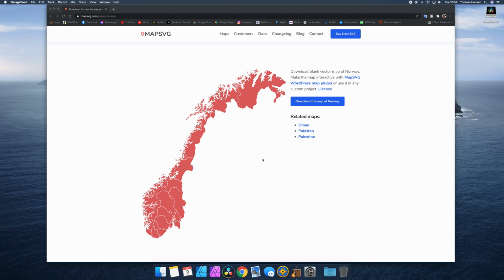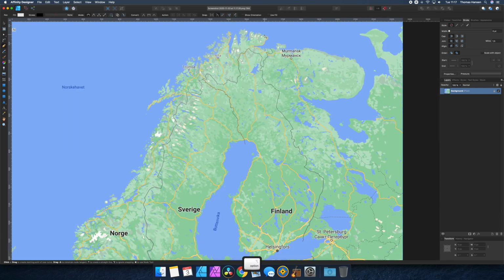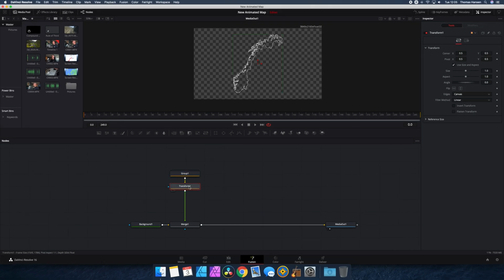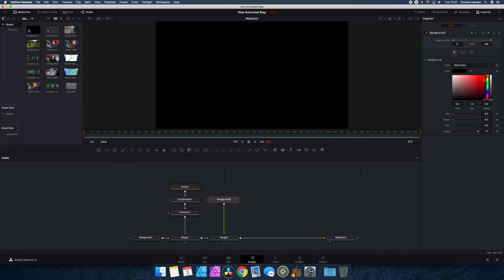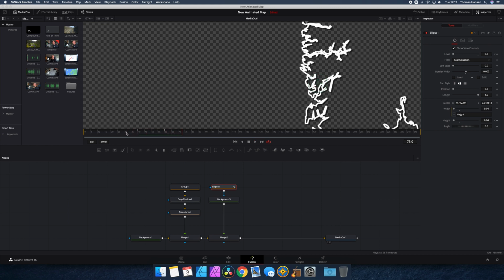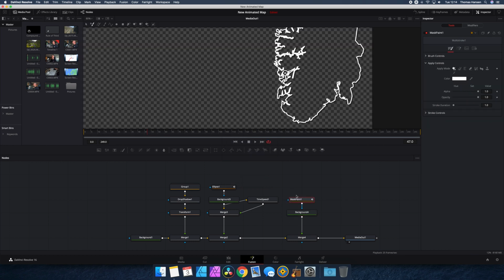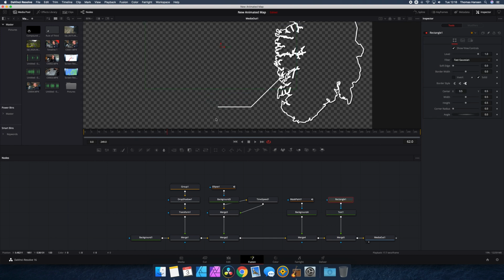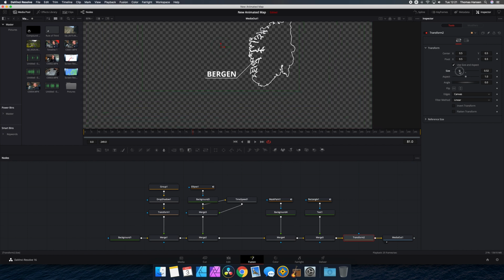Outline Travel Map in Davinci Resolve - *FREE* files included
This is a perfect way to show of your motorcycle travels on a outline map, or other travels you do.
I have been working on this Outlined Animated map for use in future projects. There is no simple way of doing this yet, but i hope to find a way to make a easy drag and drop solution for you all in the future.

I use both services for all my music and SFX

00:00 Intro
00:25 Vector maps
01:17 Get your free Maps
01:45 How i made the maps
02:48 Add maps to Fusion
04:11 Summary
04:46 How To
06:59 Make the Call out